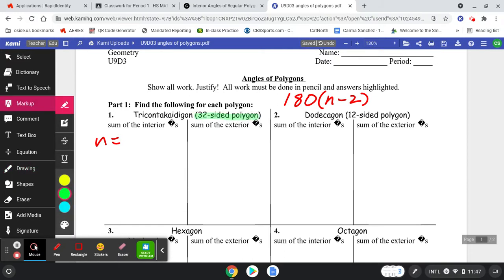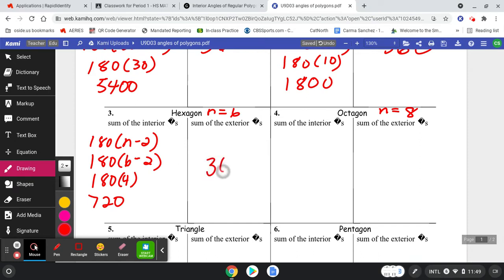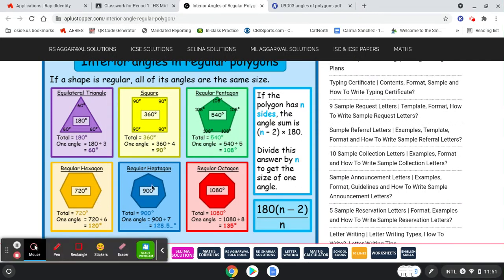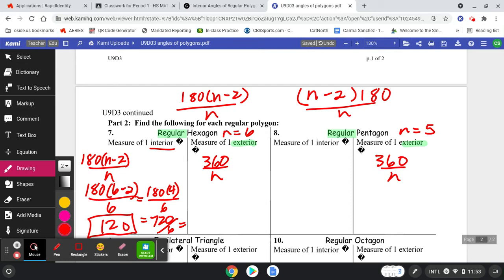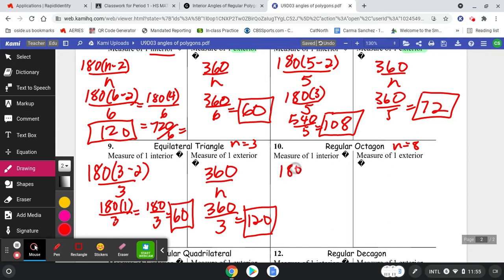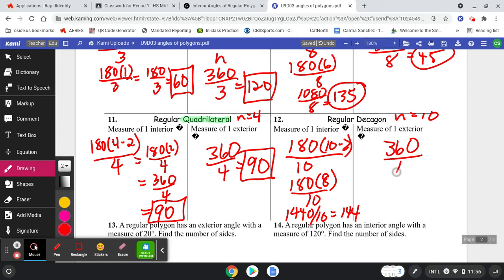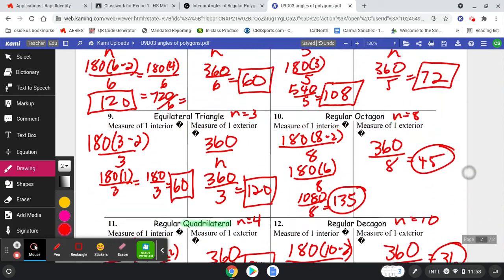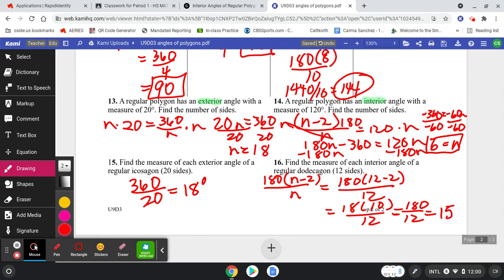M2 Angles of Polygons Practice Worksheet